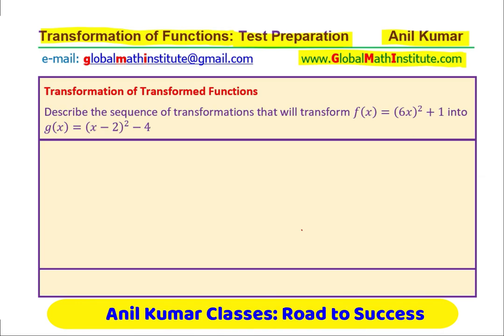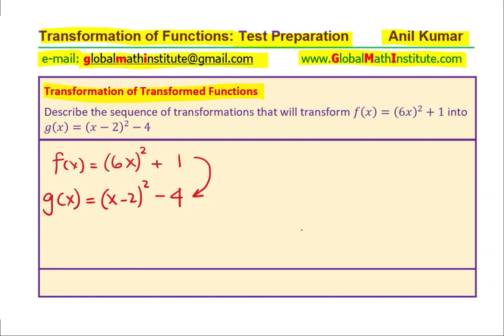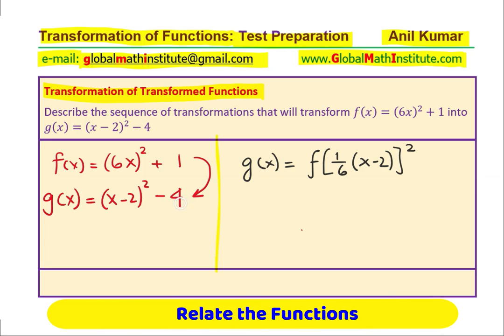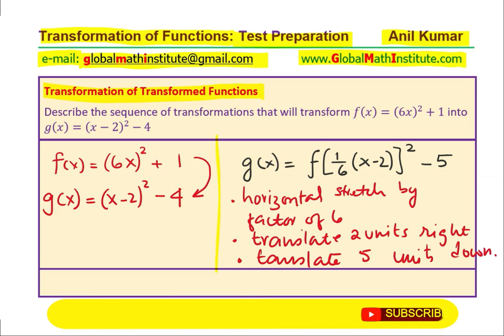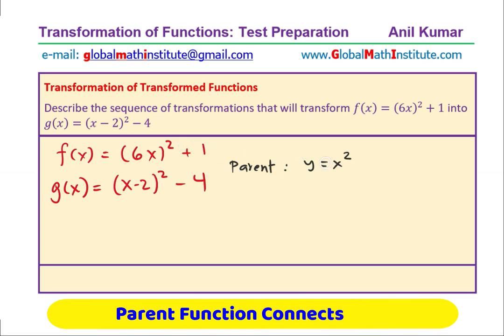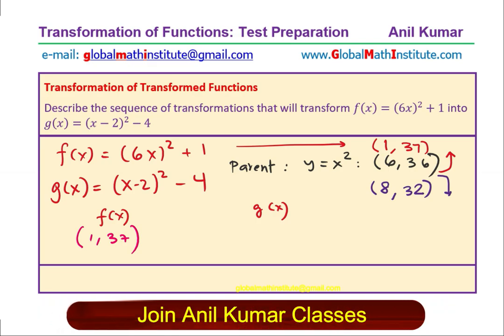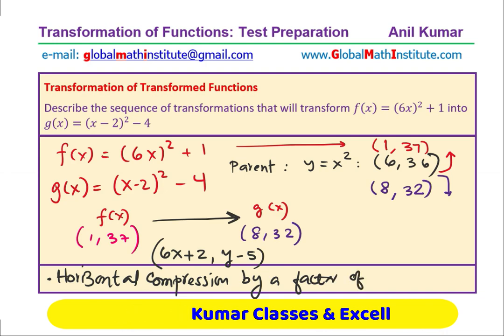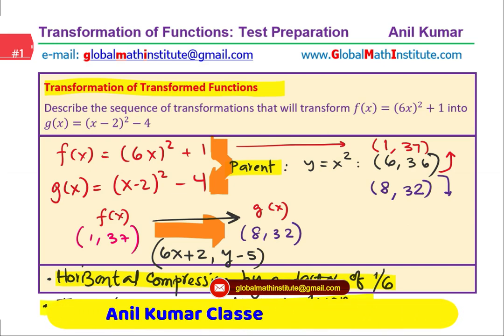Describe Transformation of Transformed Functions Pre Calculus Advanced Function IBSL MHF4U